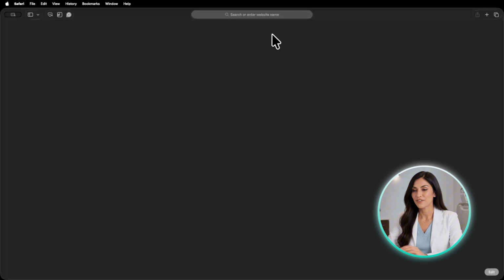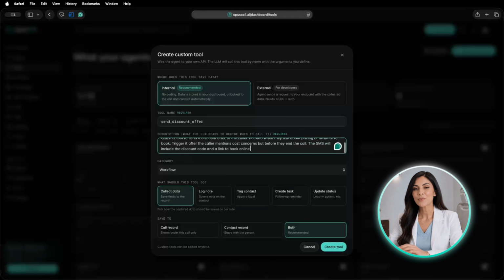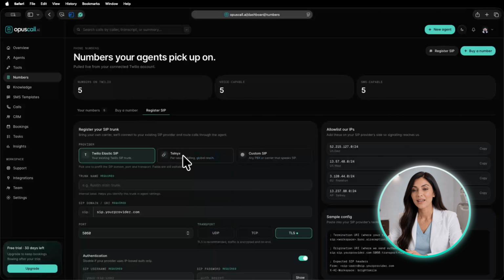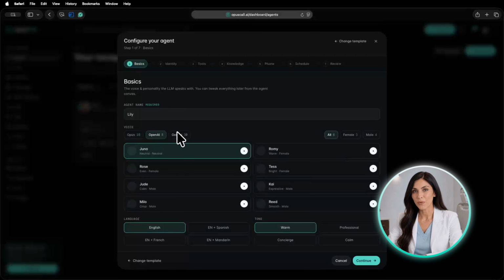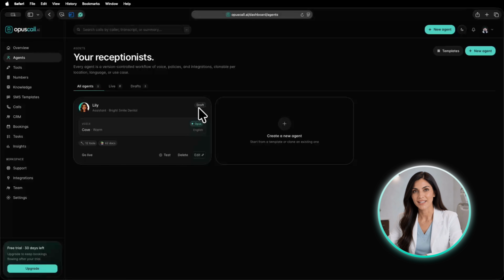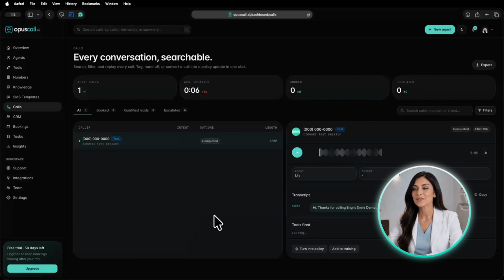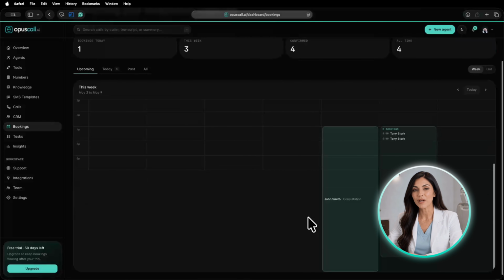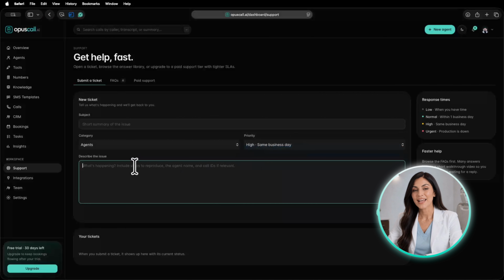OpusCall Tutorial: AI Receptionist for Canadian Clinics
Tired of losing patient calls to voicemail? In this complete OpusCall tutorial, we'll walk you through exactly how to set up your AI receptionist, step by step.

OpusCall is an AI receptionist built in Canada for Canadian healthcare clinics. PHIPA and PIPEDA compliance friendly. It answers every call 24/7, books appointments, sends intake forms, verifies insurance, and answers patient questions in a voice that sounds 99% human.